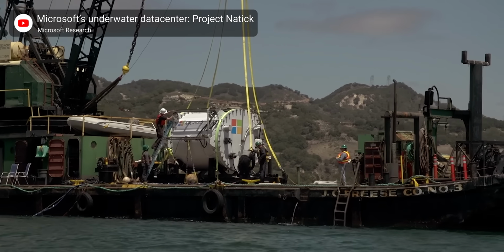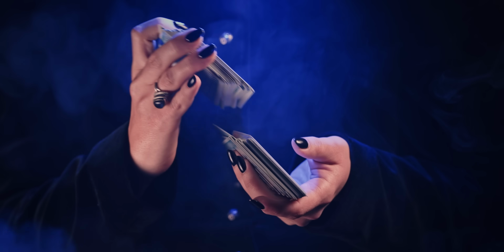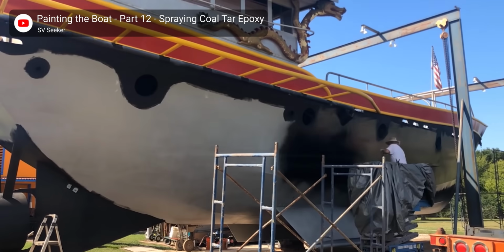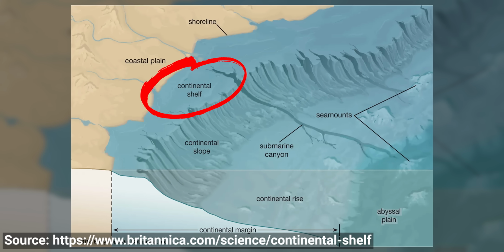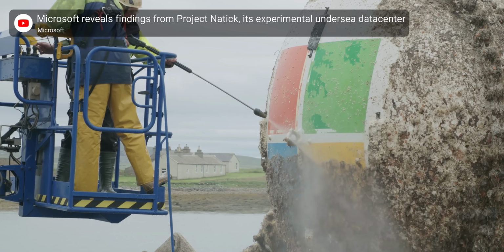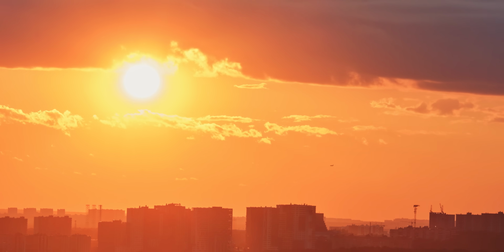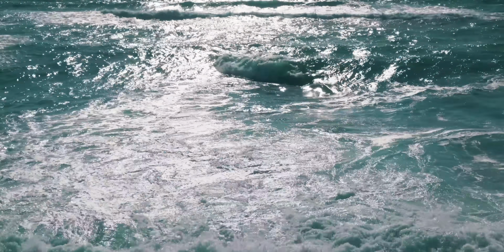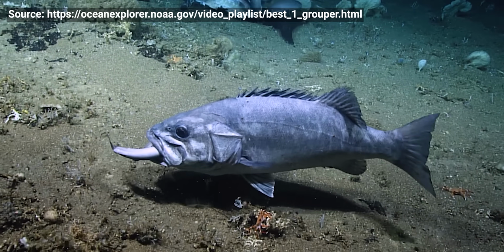They're Putting Computers Underwater Now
and improve your website’s SEO performance

Did you know there are data centers underwater?